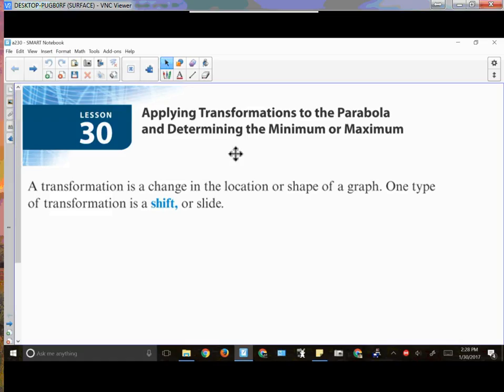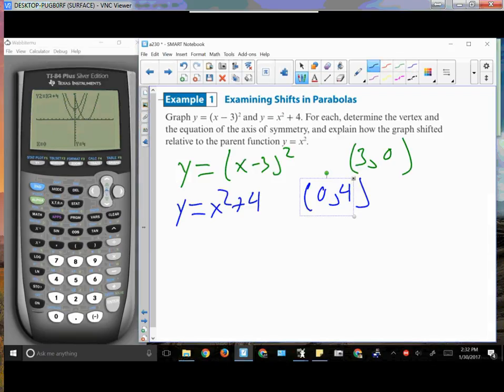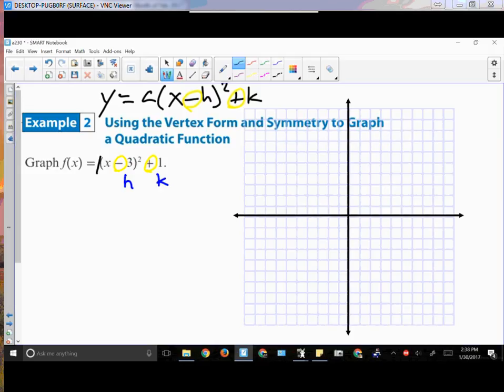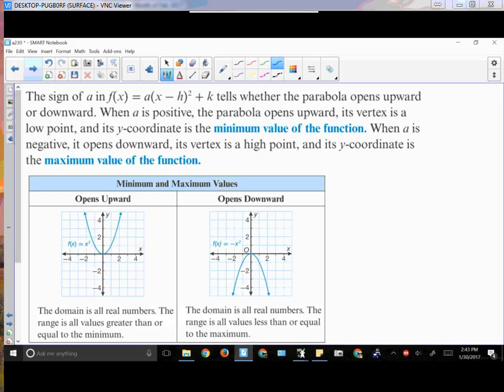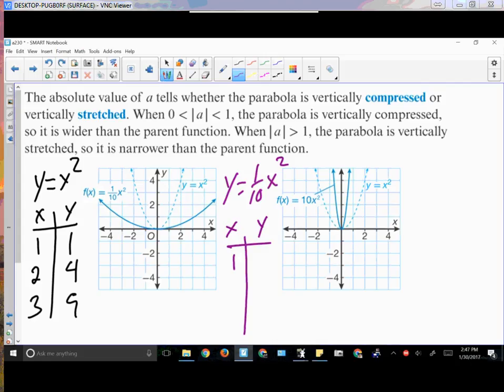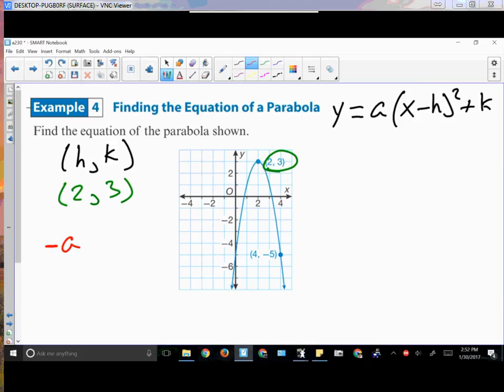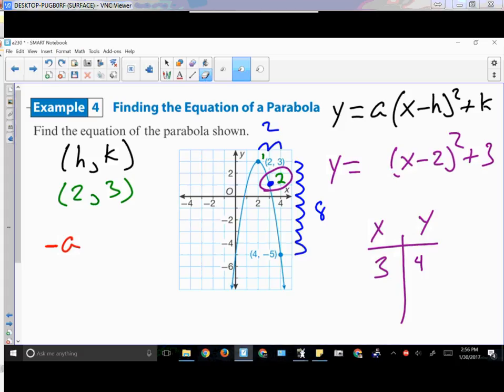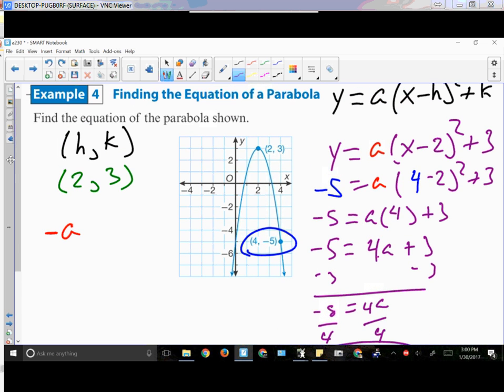January30 0301 a2 30